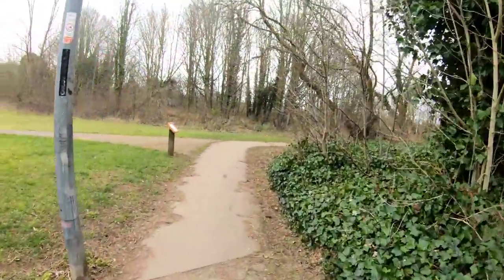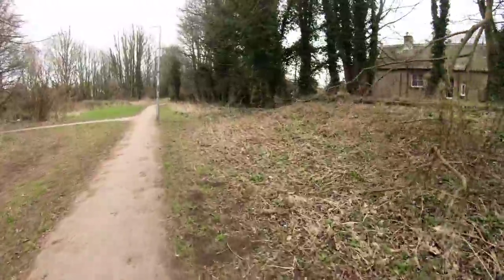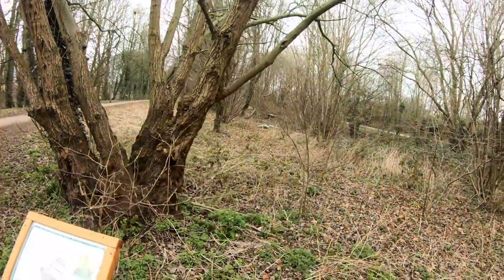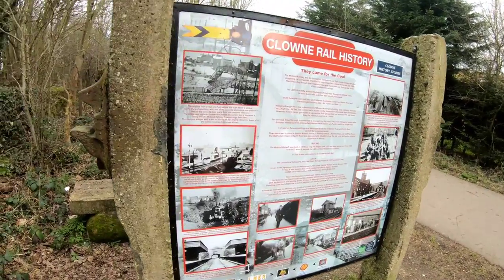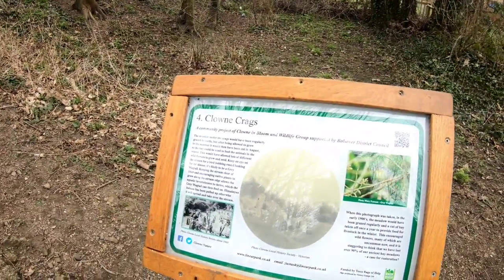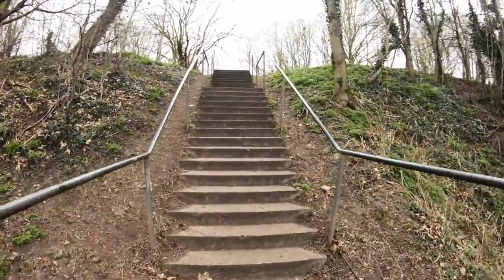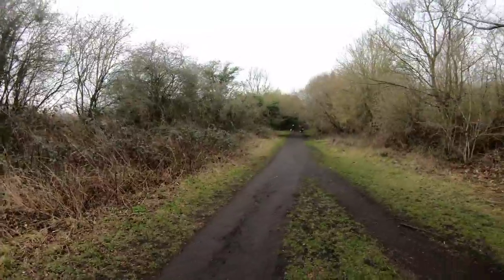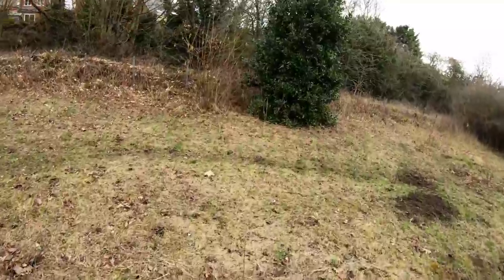The Clowne Linear Park Nature and History Trail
Set up by the Clowne in Bloom and Wildlife group supported by Bolsover District Counctil. Follow the numbered information boards around the Clowne Linear Park in Derbyshire.

The park a long park built down a disused railway line - the Lancashire Derbyshire and East Coast Railway, or LD&ECR as it is also known. See the sites of the old sidings, goods shed, signal box and other local features.